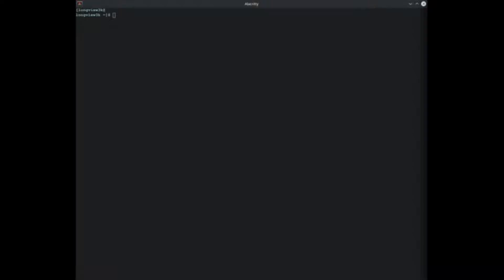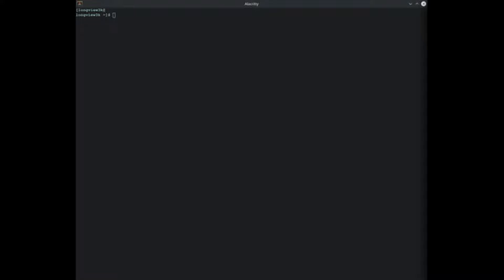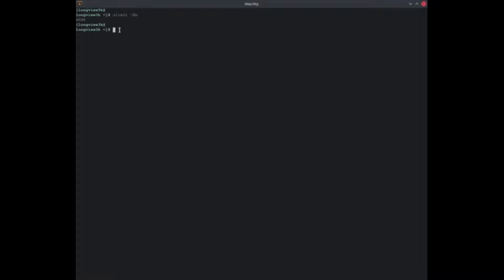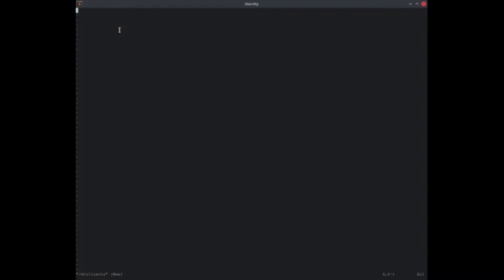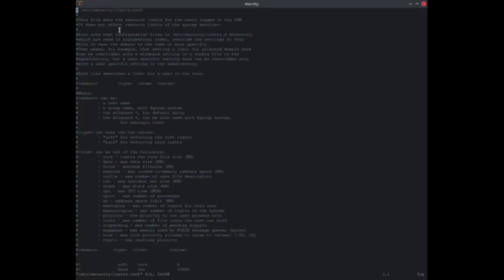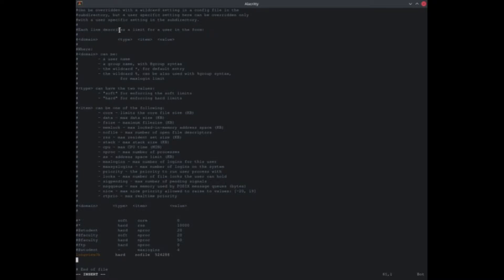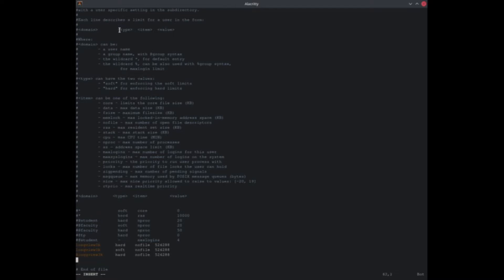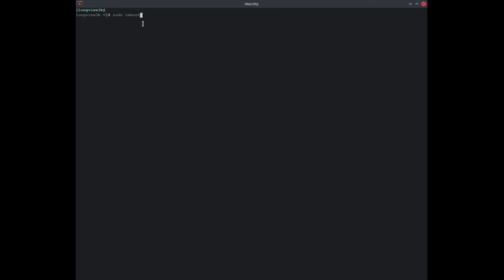Setting up ulimit and Enabling Esync in Artix or Non-systemd Distros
It took me a while to figure out how to set my ulimit to over 500,000 but luckily I came across a forum post that helped me out, haven't had any problems with it at all and no issues with enabling E-Sync.